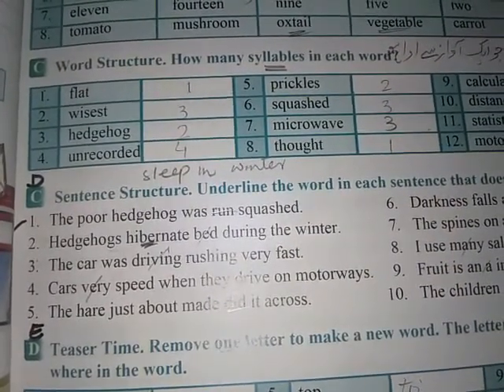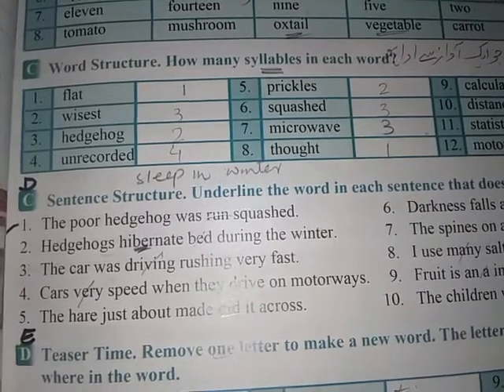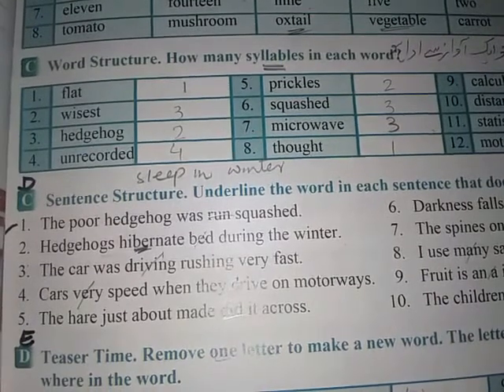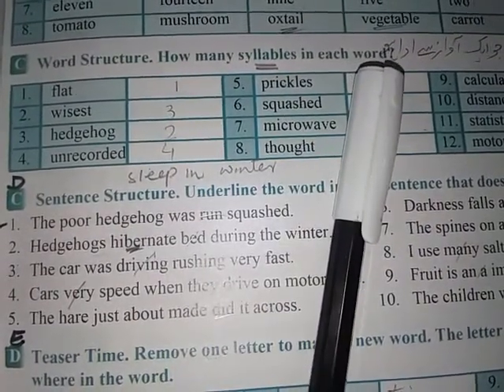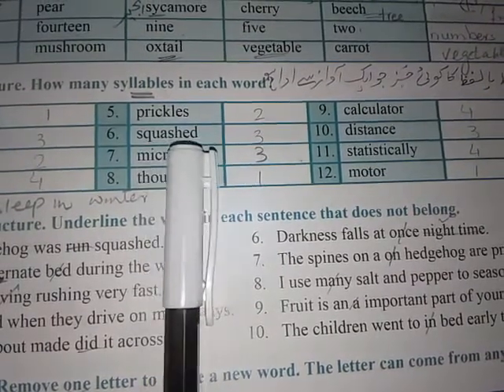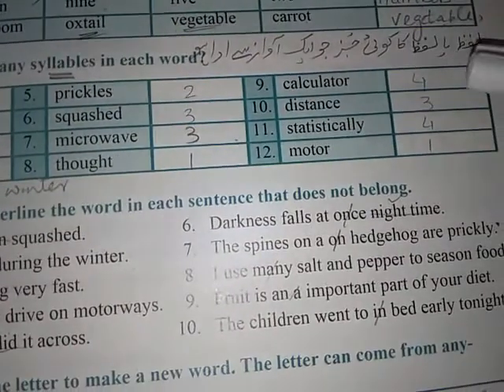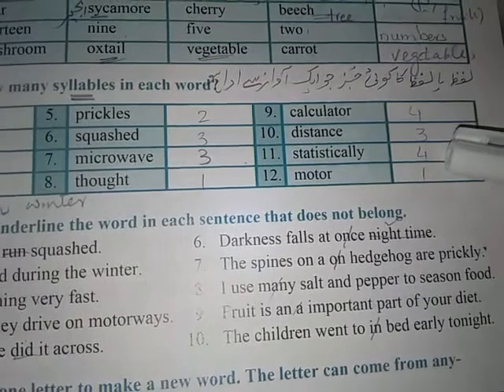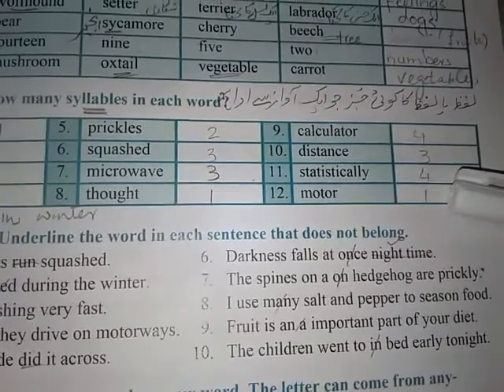English Grade 5 lecture#75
Exs: C+D+E   , Pg:37